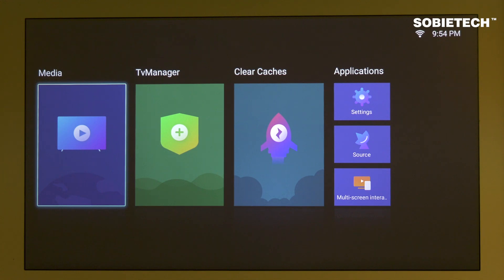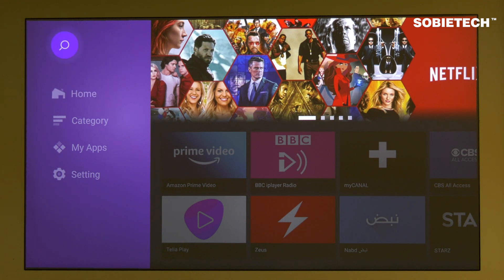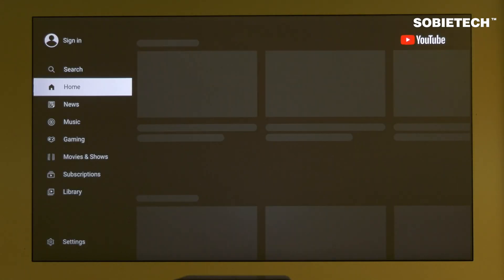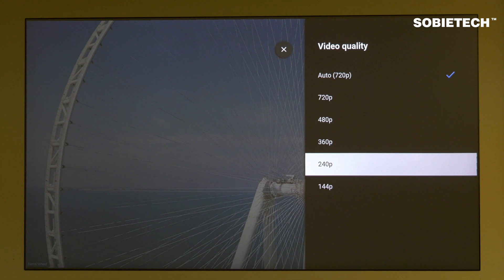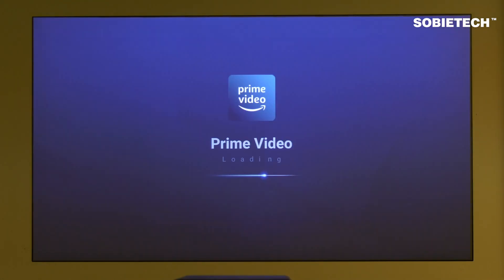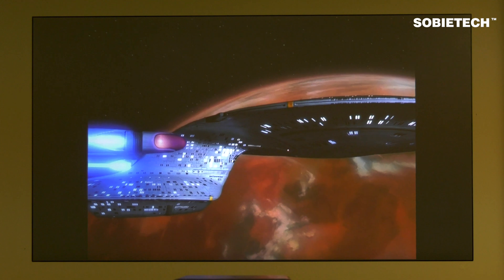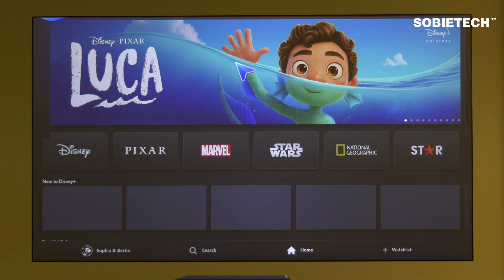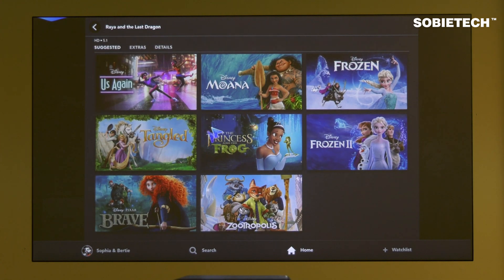Changhong M3000 Projector Android App Installation - Test and Review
We are demonstrating the installation of main Android video streaming apps on Changhong M3000 LED Projector, including Netflit, Amazon Prime Video, Disney Plus, BBC iPlayer and Kodi.